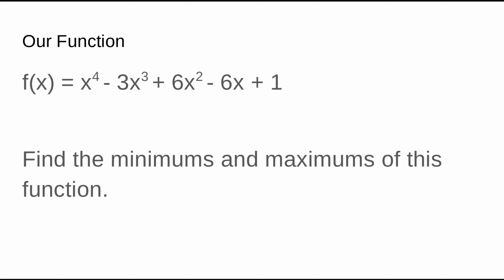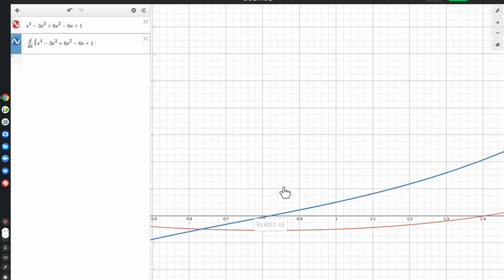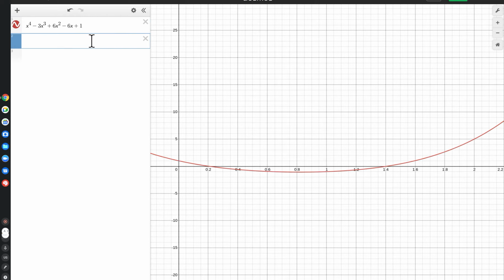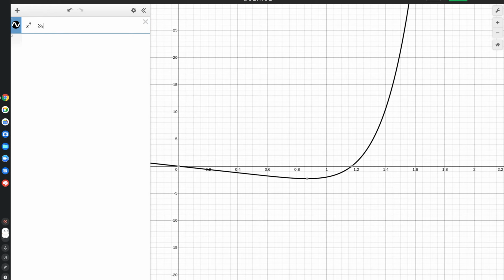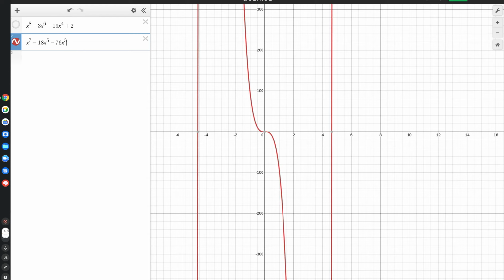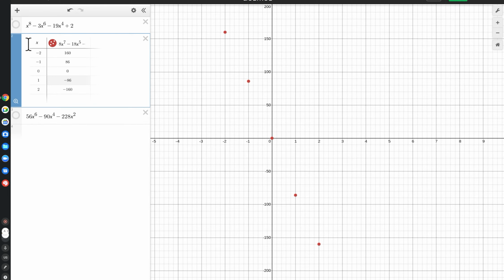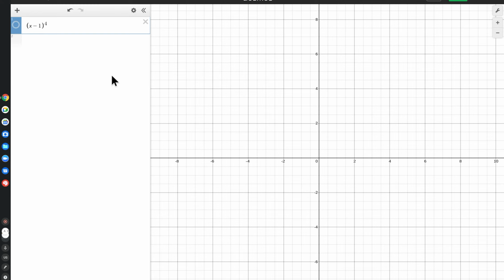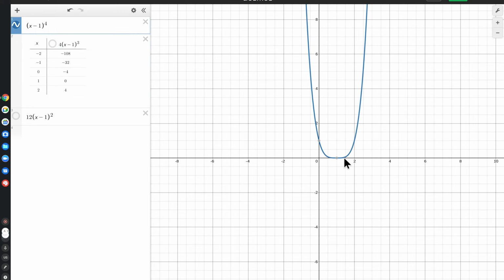How to Find Relative Min/Max of a Function- Math Explained By an Idiot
How to Find Relative Min/Max of a Function